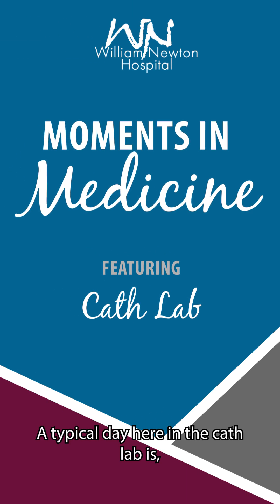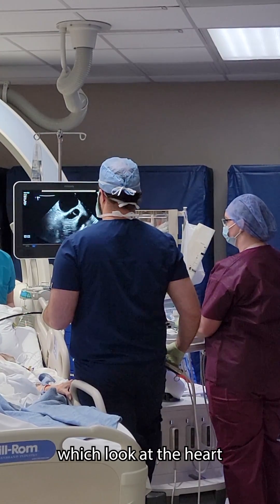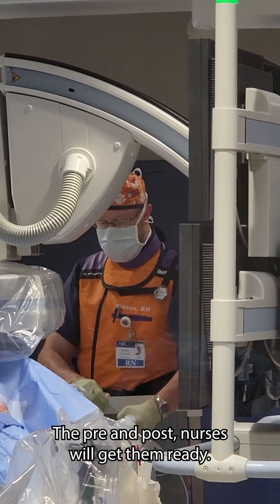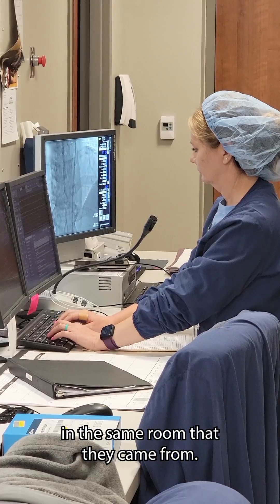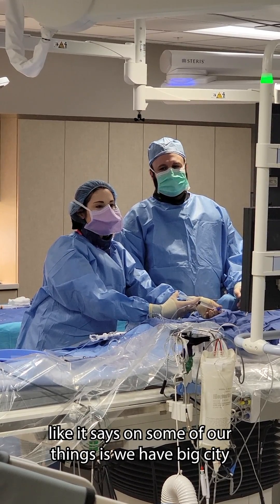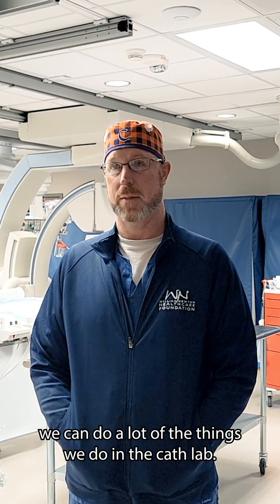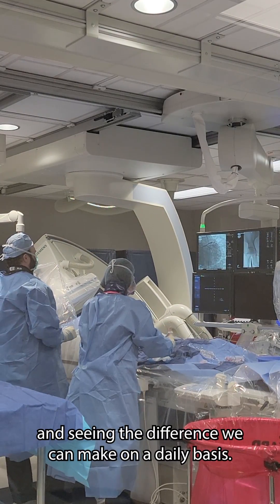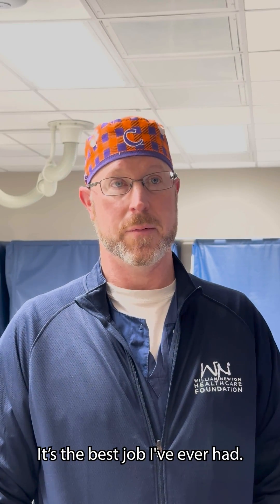Moments in Medicine - Cath Lab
A team with a heart ❤️ for helping others...
Patients have access to skilled cardiovascular care with WNH’s state-of-the-art cardiac cath lab. Opened in 2020 in the H. L. Snyder Medical Foundation Surgery Center, the cath lab is one of two in the state of Kansas at a rural critical access hospital.
Dr. Ryan Beard and his team may perform a cardiac catheterization to diagnose heart conditions, evaluate blood flow to the heart muscle, or open a blockage in the artery. A few procedures commonly done in the cath lab include coronary angioplasty, placement of a stent, and peripheral catheterization.
"Most people are unaware of the wide variety of procedures we can do," says cath lab nurse Steven Kramp, RN. "We use moderate sedation, which helps with pain and anxiety. A lot of people say it’s better than the dentist!"